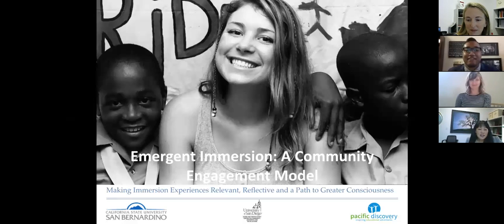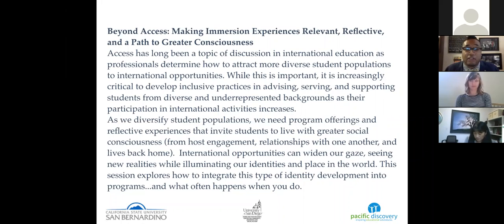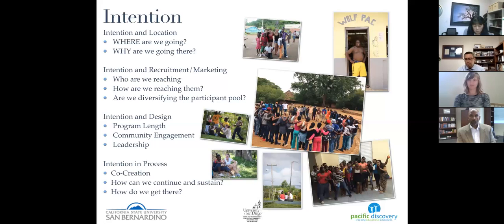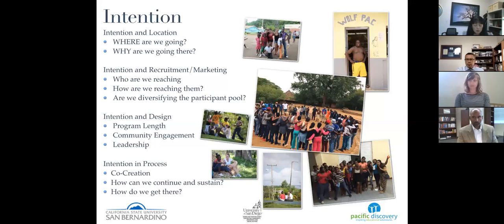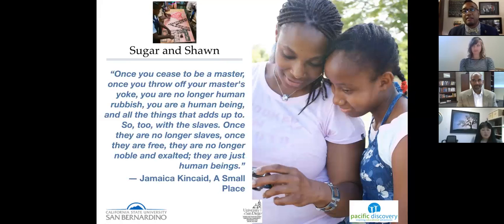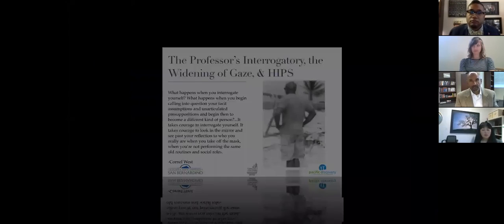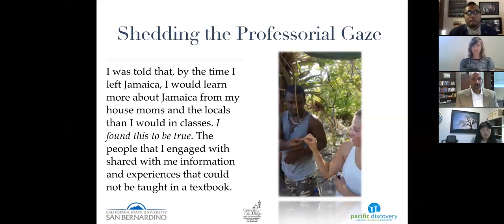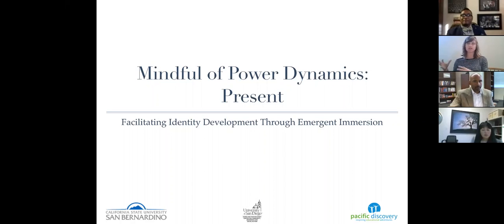WEBINAR: Emergent Immersion: Moving Beyond Service - A Community Engagement Model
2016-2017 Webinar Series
CACC, CCMW, and UTCC staff have pulled together content and facilitators that highlight innovations and deep thinking in strategic priority areas for the Campus Compact network and specific programs and initiatives that are making waves at member institutions.

Beyond Access: Making Immersion Experiences Relevant, Reflective, and a Path to Greater Consciousness

Access has long been a topic of discussion in international education as professionals determine how to attract more diverse student populations to international opportunities. While this is important, it is increasingly critical to develop inclusive practices in advising, serving, and supporting students from diverse and underrepresented backgrounds as their participation in international activities increases.

As we diversify student populations, we need program offerings and reflective experiences that invite students to live with greater social consciousness (from host engagement, relationships with one another, and lives back home).  International opportunities can widen our gaze, seeing new realities while illuminating our identities and place in the world. This session explores how to integrate this type of identity development into programs...and what often happens when you do.